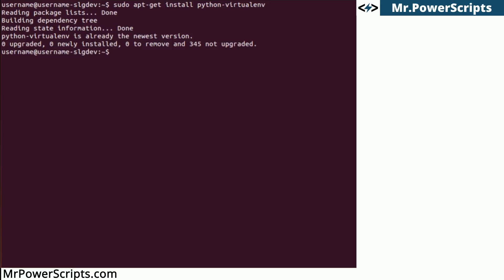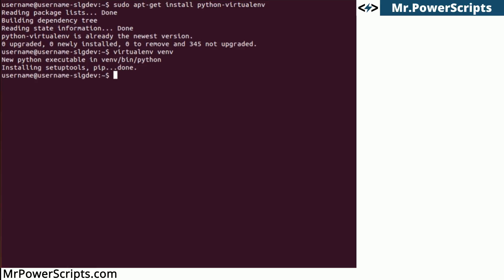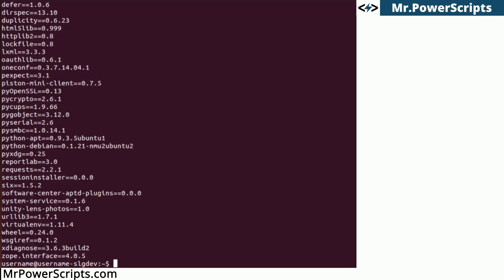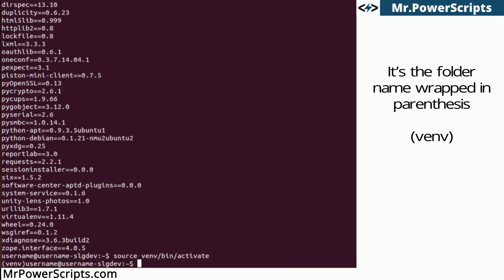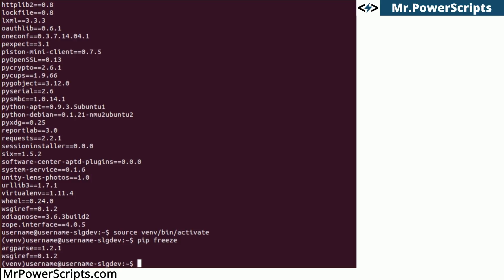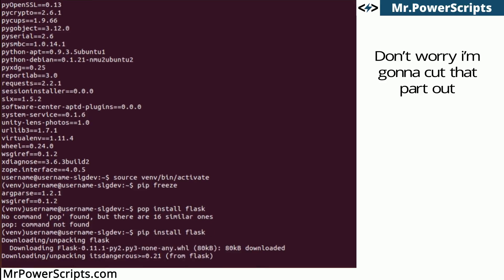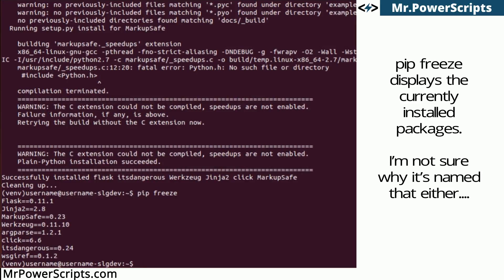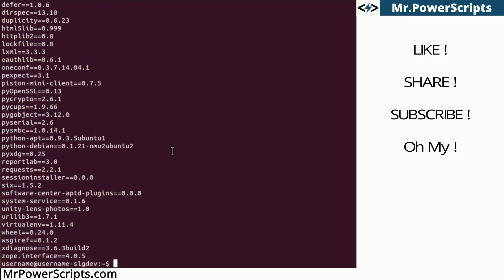Creating A Python Virtual Environment On Ubuntu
Learn how to create a python virtual environment on Ubuntu. Helping you to prevent dependency problems when working on multiple projects